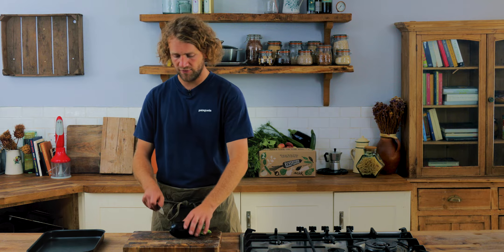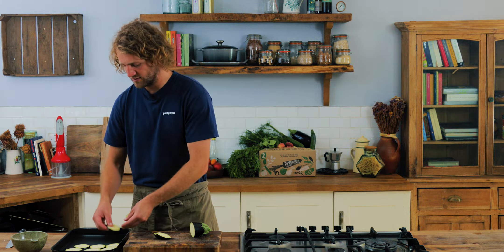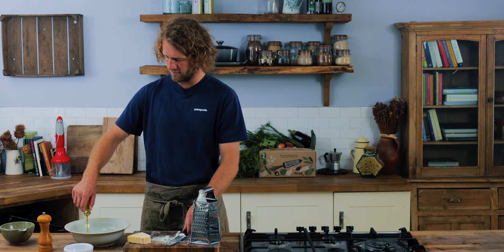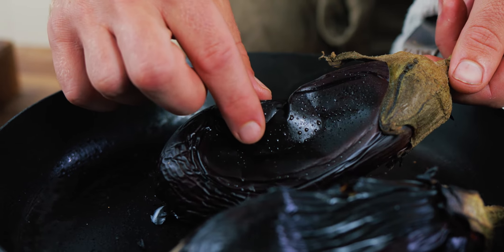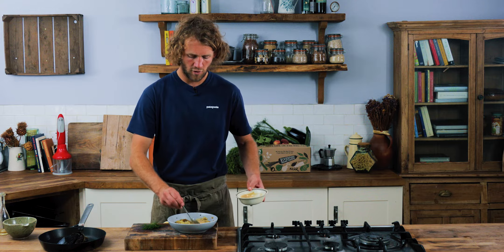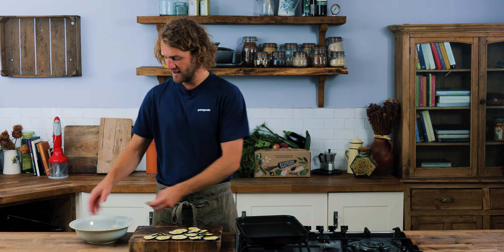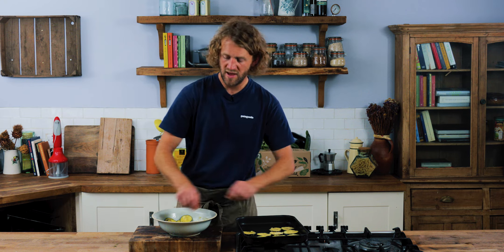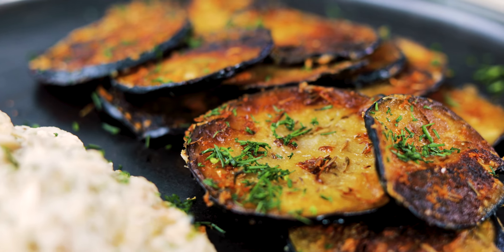Aubergine Crisps with Baba Ganoush | VEG HACKS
James bakes aubergines into crunchy crisps in this week's Veg Hack video, and pairs with baba ganoush - a classic aubergine dip, rich with smoky flavour and creamy tahini.

Some vegetable trivia for you too: aubergines are actually berries... who knew?

Riverford.co.uk